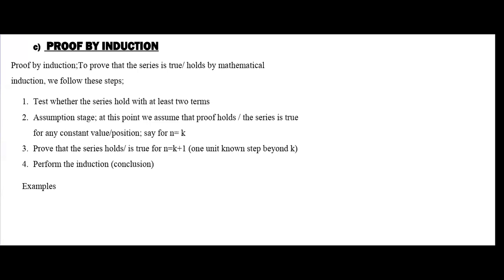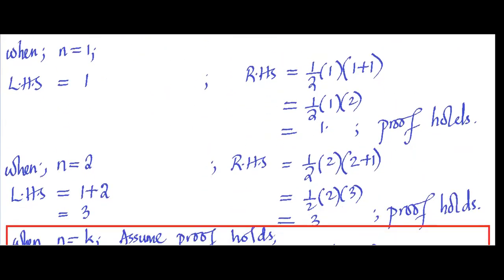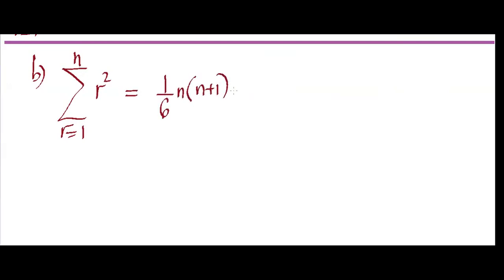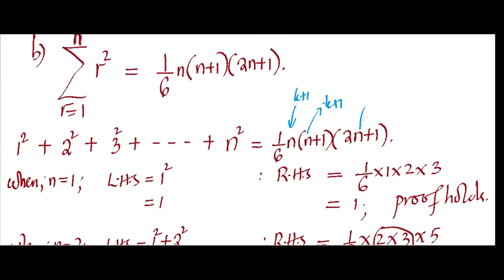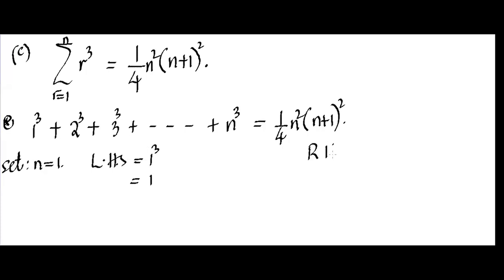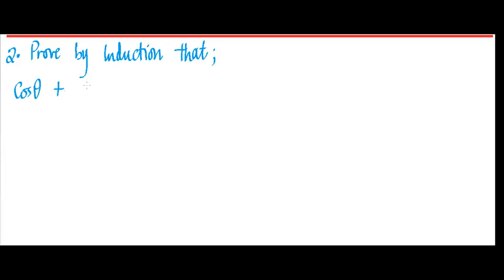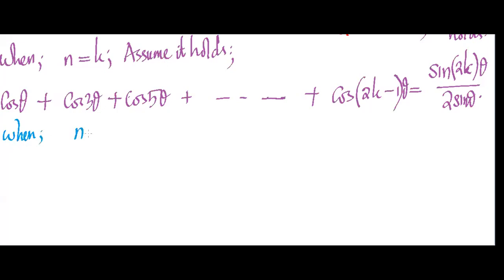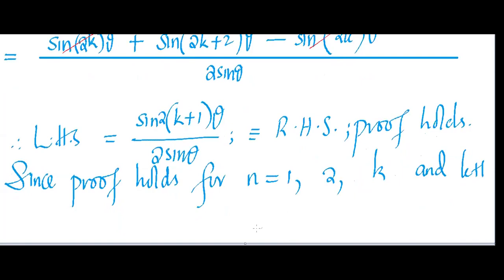how to prove by mathematical induction 1(proof by induction)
This video introduces us to the concepts of proof by mathematical induction, starting with the standard general formulae of counting numbers, square numbers and cubic numbers in the counting pattern.